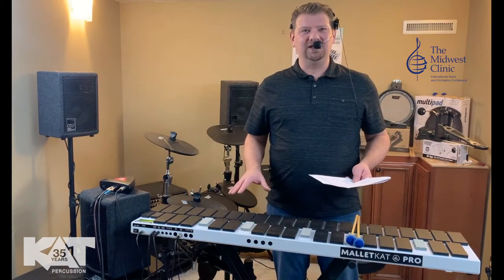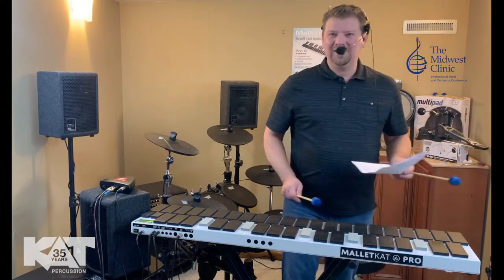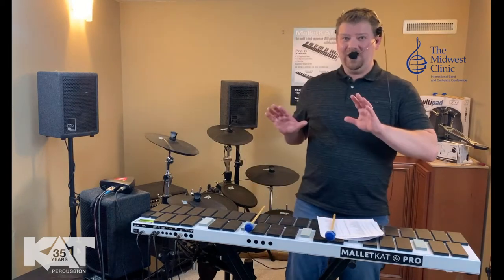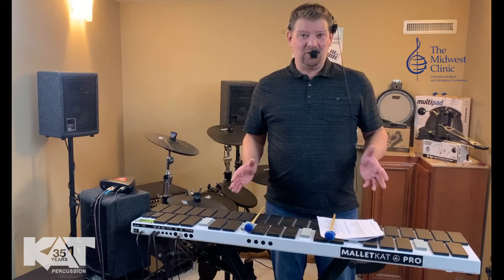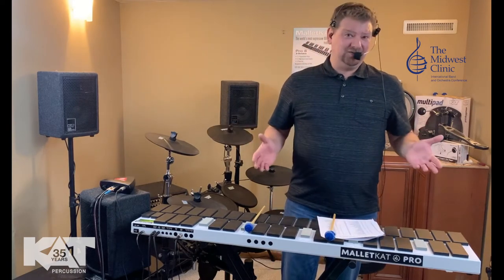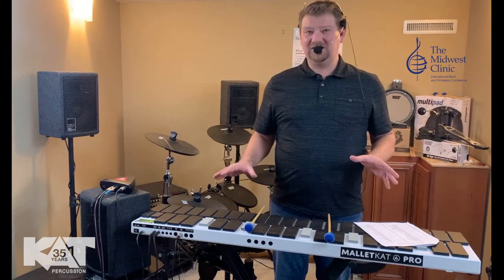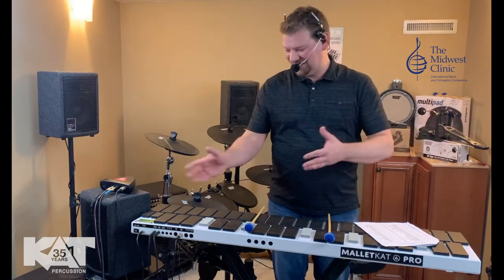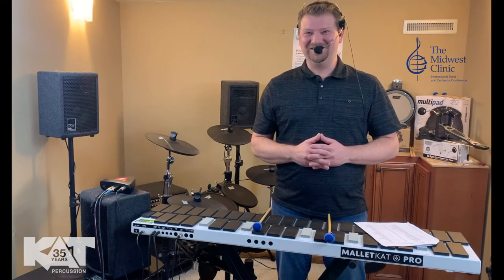malletKAT Midwest Clinic 2020 - The Future of the Band Room - Section 2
Part two of our three part malletKAT 8.5 presentation at the Midwest Clinic in December 2020. In this section Dave reviews what functions are most appropriate for use in a band room setting. Also included is a demonstration of some of the most popular sounds by Mario DeCiutiis.